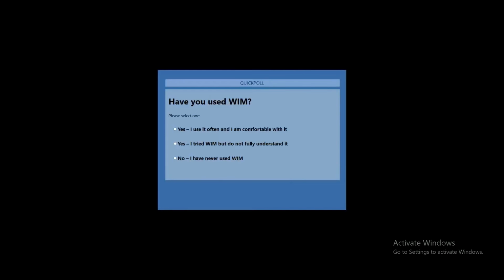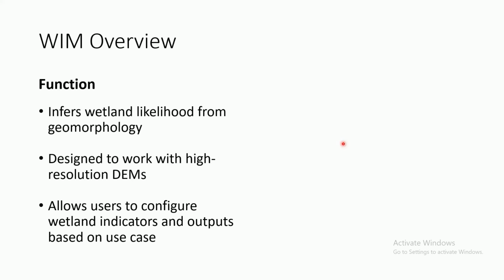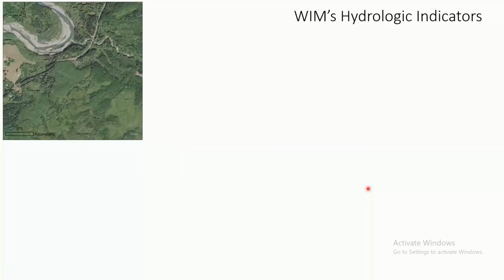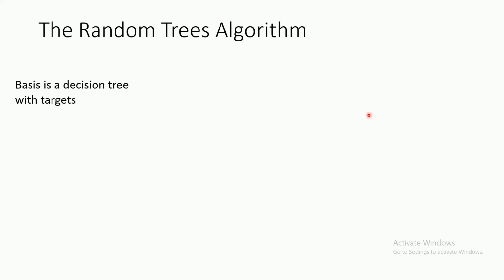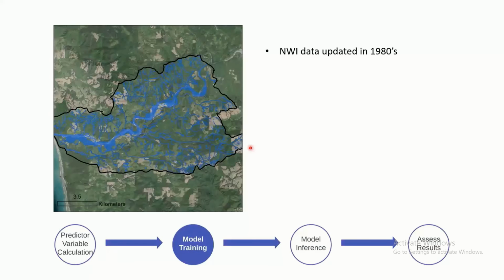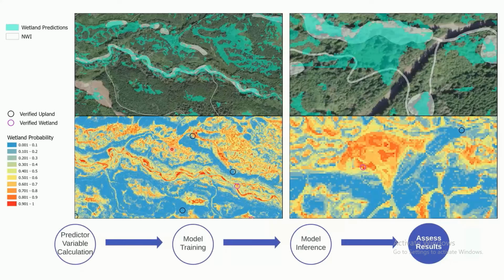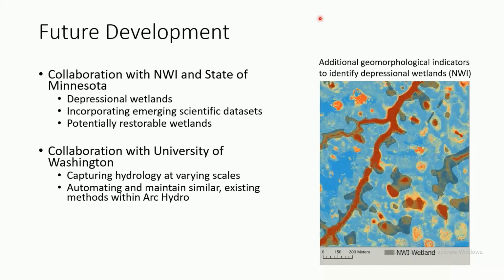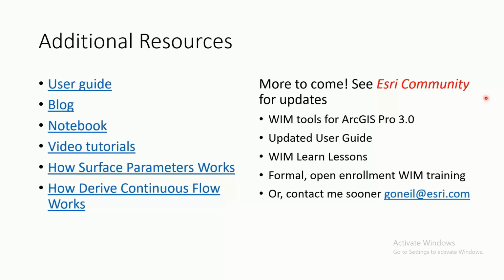Arc Hydro Working with the Wetland Identification Model | GeoSpatial Analytics | part III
In this webinar, the Arc Hydro team will present the Arc Hydro Wetland Identification Model (WIM).

Arc Hydro WIM is a toolset that executes a LiDAR-based wetland prediction workflow and provides the flexibility to configure specialized models.

Join this webinar to

Learn how WIM works.
Get a WIM demo.
Discover ways to extend WIM.